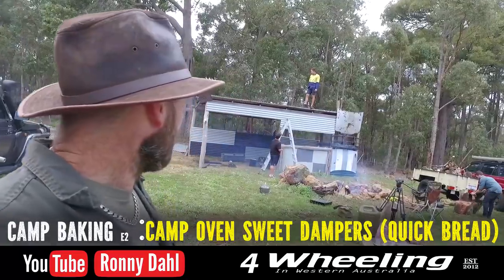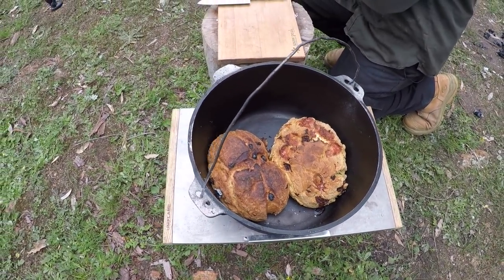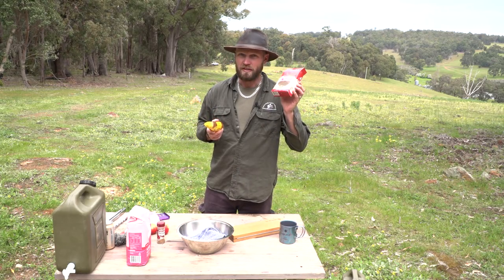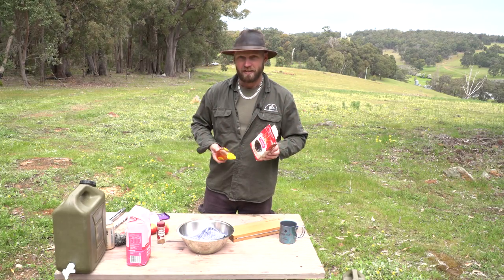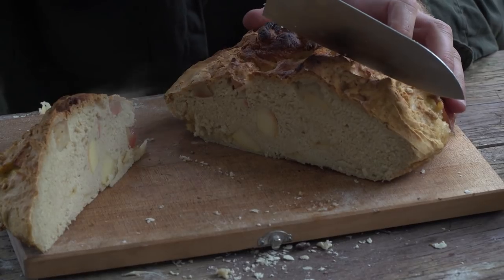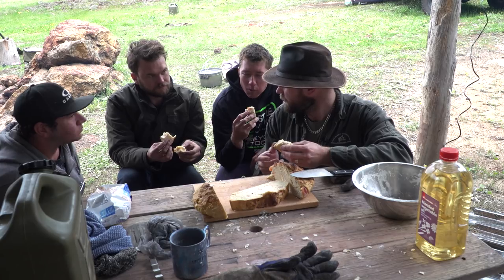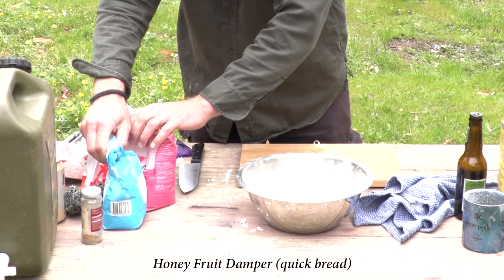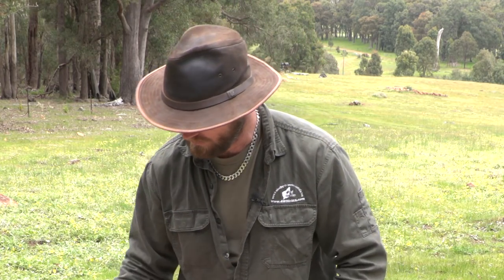3 Sweet Dampers, Camp Oven Quick Bread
3 Sweet Dampers, Camp Oven Quick Bread.

This is so easy I urge you to try it, super easy and kids love it not to mean so do the grownups...

Apple Cinnamon Damper,
3 cups of self raising flour
1 cup of water
2 apples
2 tea spoons of cinnamon
*optional custard

Honey and Fruit Damper,
3 cups of self raising flour
1 cup of water
1 handful of dried fruits
4 tablespoons of honey
*optional sugar (not needed)

Chocolate and Marshmallow Damper,
3 cups of self raising flour
1 cup of water
handful of chocolate
handful of marshmallows